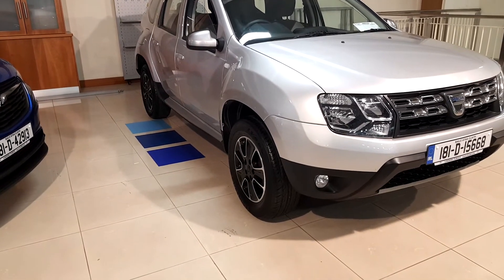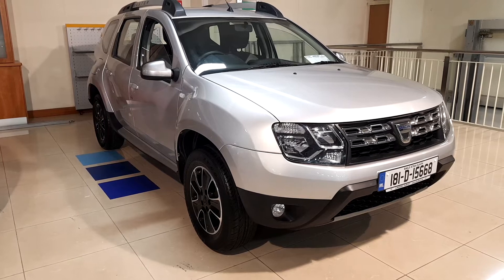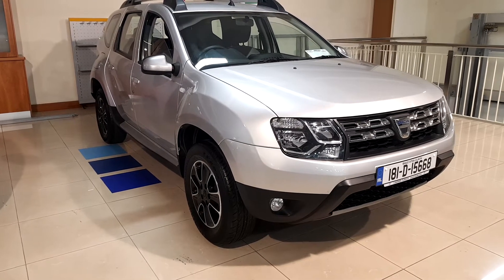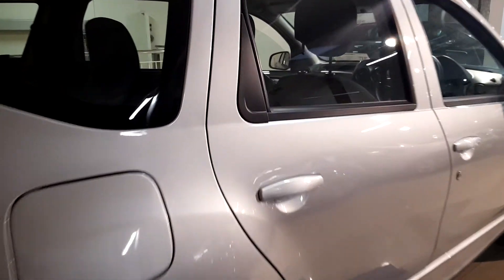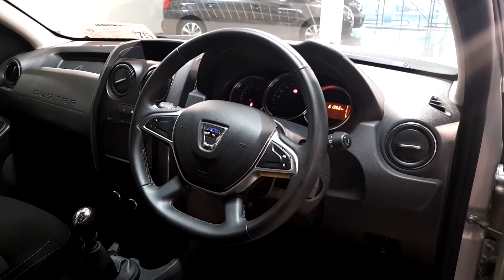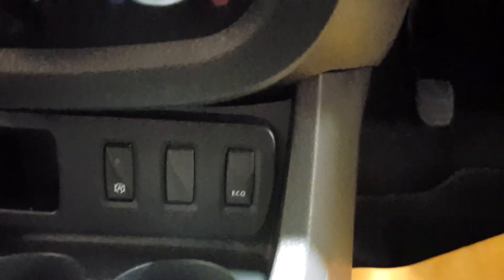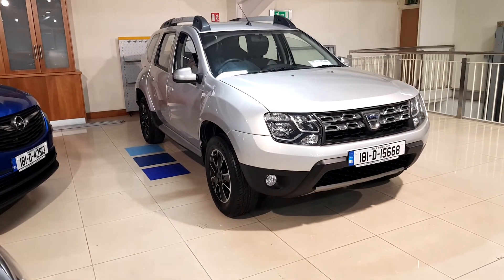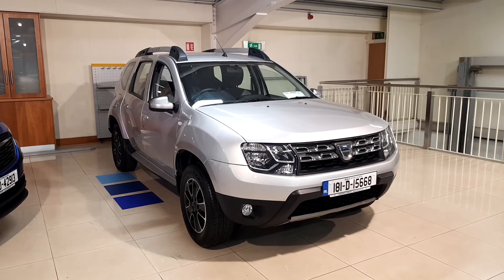181D15668 - 2018 Dacia Duster PRESTIGE EX FLEET SALE67 PER WEEK 15,995